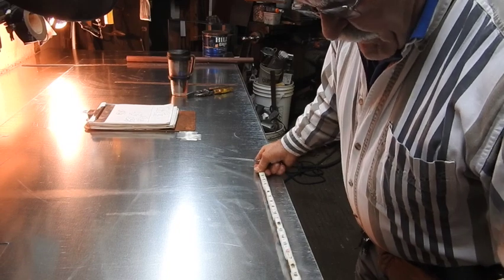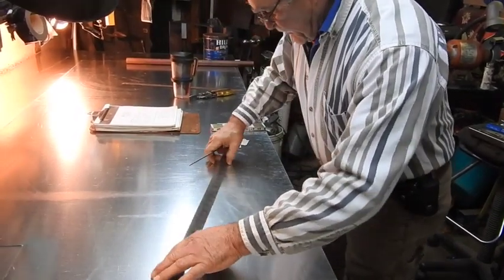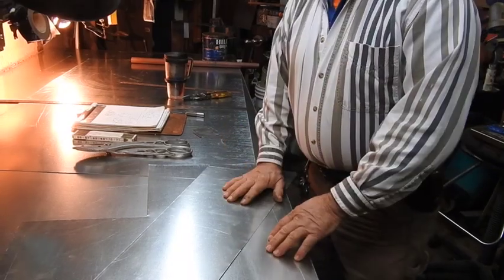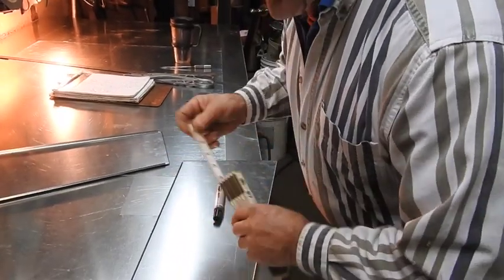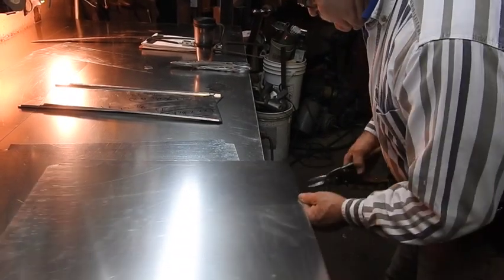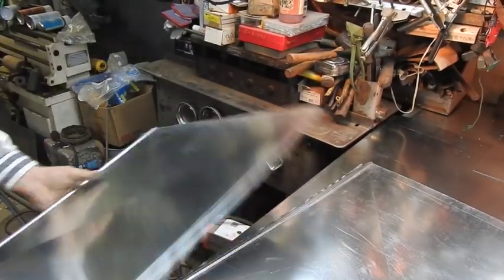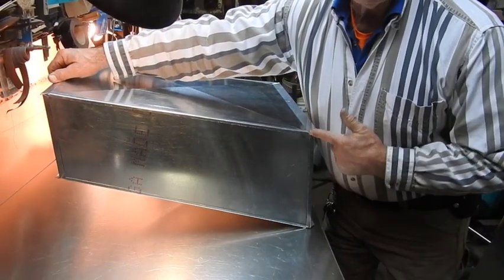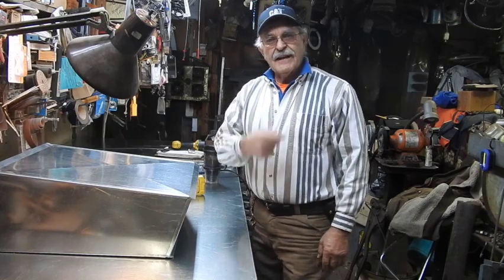Horizontal Reducing Offset- Old School Sheet Metal Hack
Today we layout a fitting that does two things, first a horizontal change in elevation and at the same time a change in height while maintaining the width. It's a reasonably simple fitting with a complicated sounding function. Follow along as the layout progresses from flat metal to finished product. A few shop tools are highlighted during the video, an 8' brake, an 18'' cleat bender and of course the Lockformer brand Pittsburgh machine. The normal list of hand tools are 14'' aluminum snips, yellow straight cutting aviation shears, awl, folding rule and of course the 5 way home made stainless steel scribe.